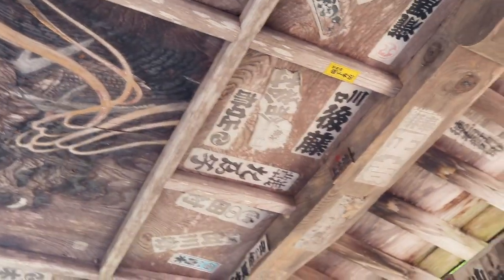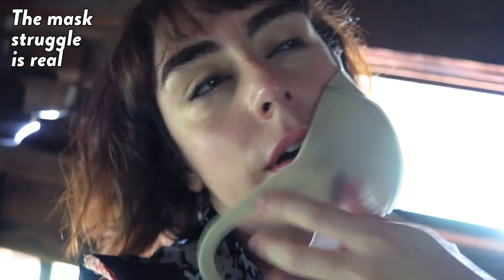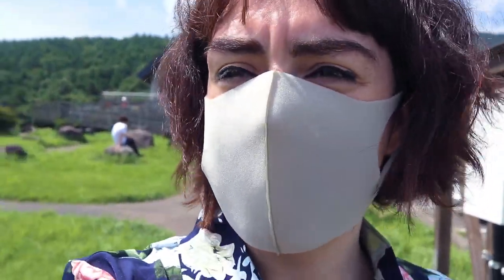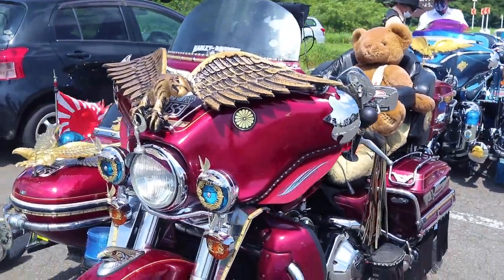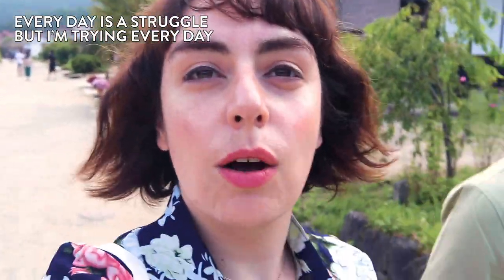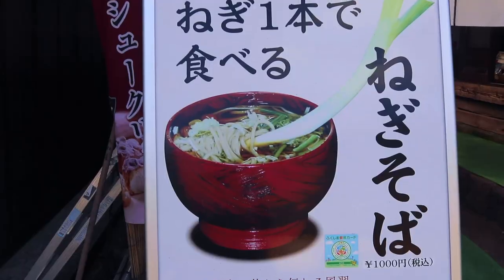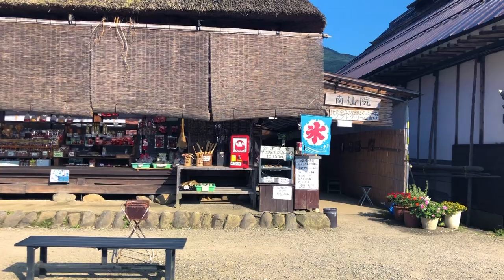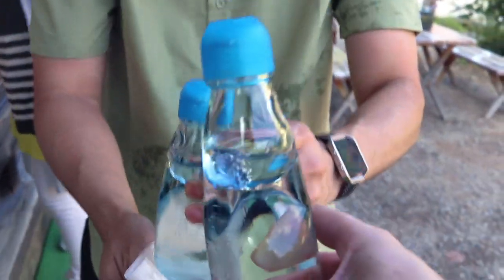Exploring A Village in the Japanese Countryside | Fukushima, Japan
We explored a village in the Japanese countryside in Fukushima Japan. We wanted to see what life in Japan is like for people living in the Japanese countryside. Countryside life in Japan is not the same for everyone living in Japan. The Japan countryside is filled with Japanese culture and beautiful sights to see. We started the day by visiting Sazaedo Temple which is a traditional Japanese temple in Aizu Fukushima. This is an extremely rare temple which simulates similar architecture from the famous Château de Chambord. Then we were off to see the Japan village called Oichi Juku. When looking for where to go in Japan, Inaka is the answer. Countryside Japan has a lot to offer. Living in the Japan countryside is a simple life. Oichi Juku is a village in Japan that used to serve as a small post station in Japan’s Edo period. It is famous for the numerous traditional thatched buildings from the Edo Period that now act as one of Fukushima’s top tourist attractions. Fukushima today is not what you would expect. Japanese countryside towns are definite when traveling to rural Japan. When looking for what to do in Japan or if you are looking for a Japan adventure, please consider Fukushima and traveling Japanese countryside.

00:00 Intro
00:28 Hello!
01:06 Sazaedo Temple
03:57 Driving through the countryside
04:25 Roadside Station
05:15 Ouichi Juku

✨ What to do in Fukushima✨

My name is Amanda and over the last 4 years, I've been living my life in Tokyo, Japan. I'm from Los Angeles where I was an art director and designer for films, fashion brands, and beauty brands. Although I loved what I was doing, a part of me never felt fulfilled. So, I decided to pursue one of my life-long dreams which was to live in Japan.  Now, I'm living my best life here doing what I love. I adore living in Tokyo and exploring new trends and fashion. I'm also an English teacher which is a job I never knew I would love. Every day is an adventure in Japan. Join me won't you? 🤗

Every week I will upload a vlog on my recent adventures in Tokyo and around Japan. I hope I can make you feel a little more connected to Japan and provide you with some useful information along the way. My channel is for you if you like Japan aesthetics, lifestyle in Japan, Japan fashion, and all things trending here ❤️🗼❤️

Banner & Cover art courtesy of @lisainjapan (instagram)